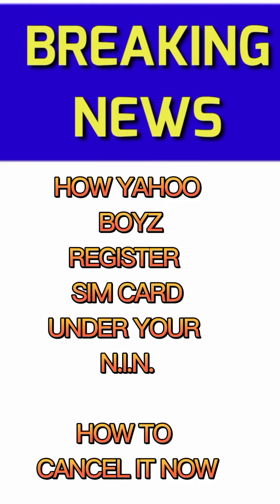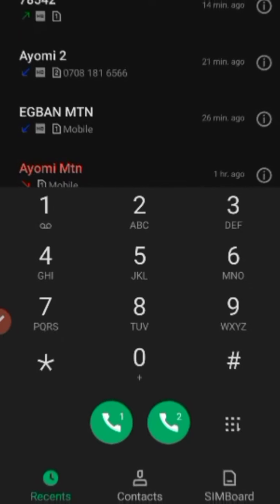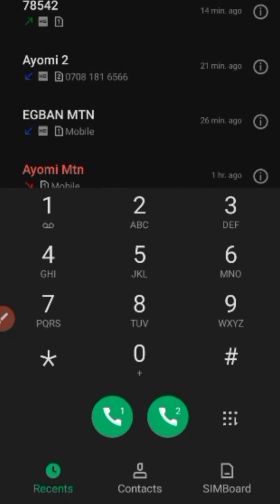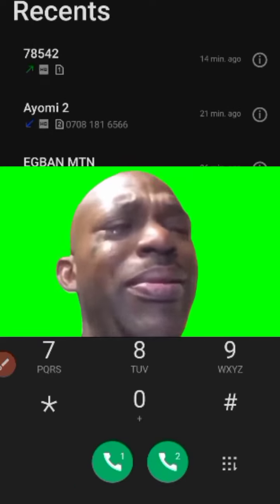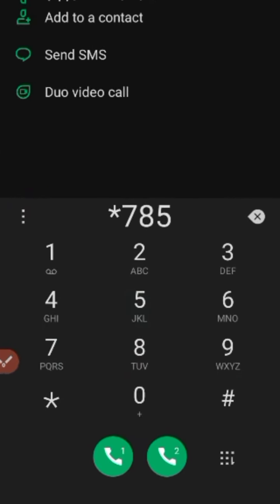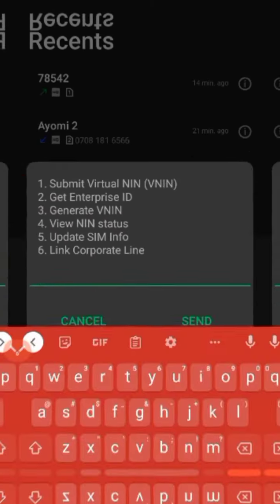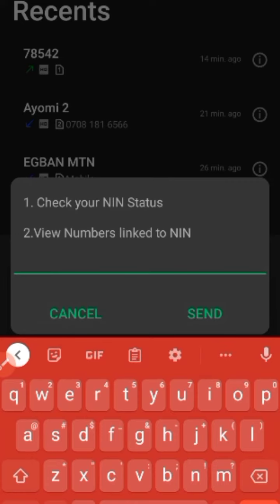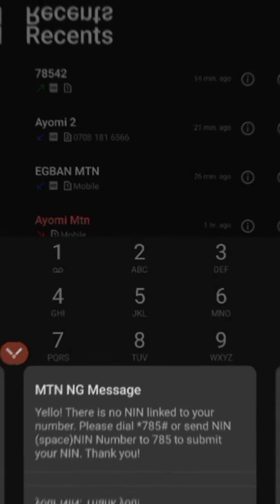how to check if yahoo booze is using your name or mobile sir cars wit it knowledge